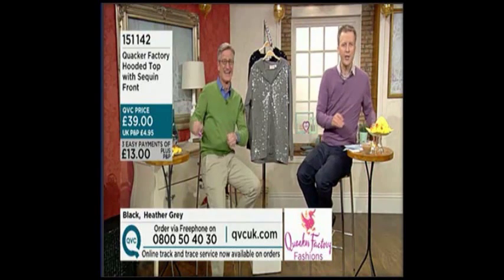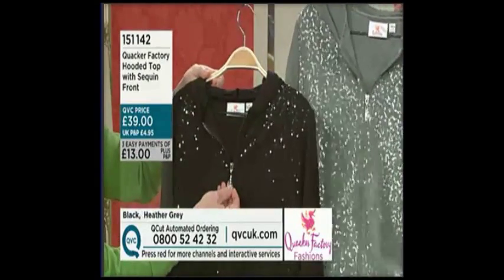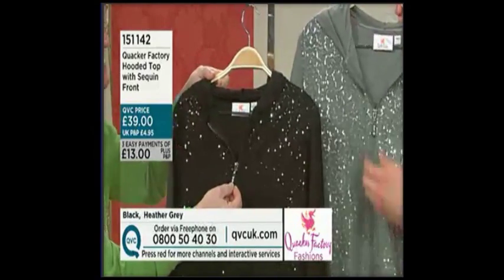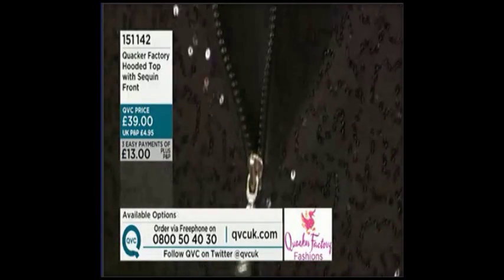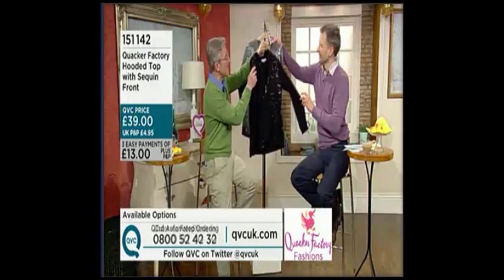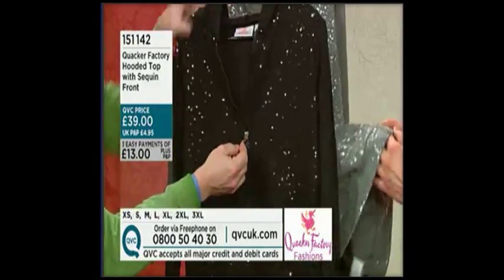Patrick Hoy on QVC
On only his second engagement on LIVE tv, the Lovely Patrick Hoy does a sterling job representing the Quacker Factory range of fun good quality clothing.